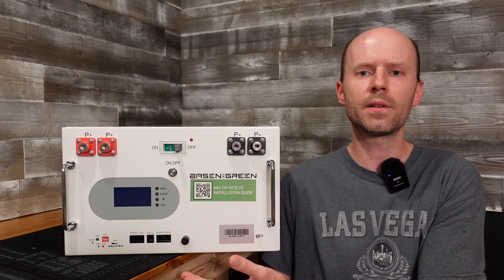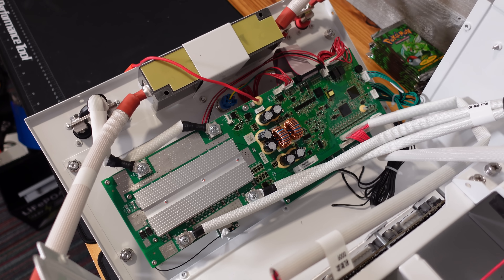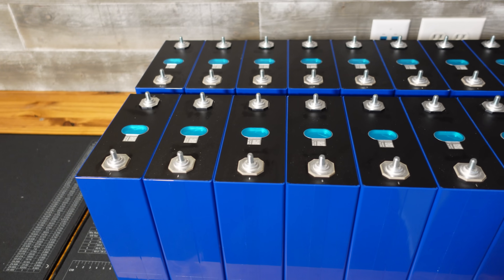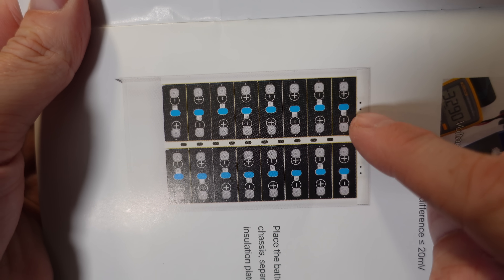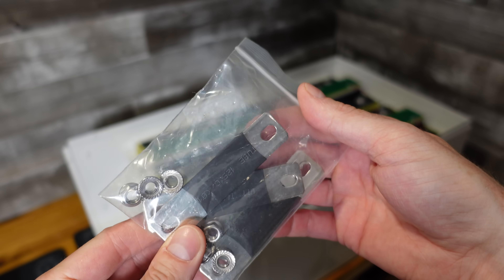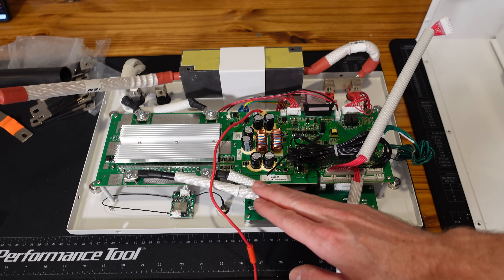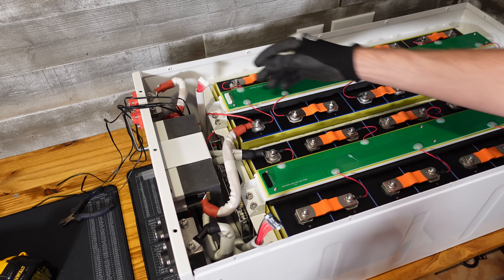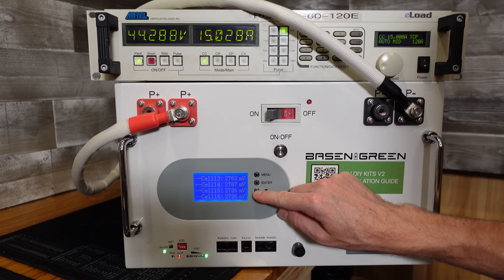Basen Green 314Ah 16kWh Battery Kit Full Assembly Review, $106/kWh Deal!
Today we will be assembling a DIY battery kit from Basen Green. This it features EVE 314Ah cells for over 16kWh of stored energy. This kit will also accommodate EVE's 280Ah, 304Ah, and similar from REPT and Lishen. Let's take a look at the components included, run through the assembly process, and test the final capacity.

*Chapters:*
00:00 Introduction
00:31 Case Overview
02:28 Components
03:06 EVE Cells
04:11 Assembly
10:11 First Startup
10:27 Capacity Test
11:25 Conclusions